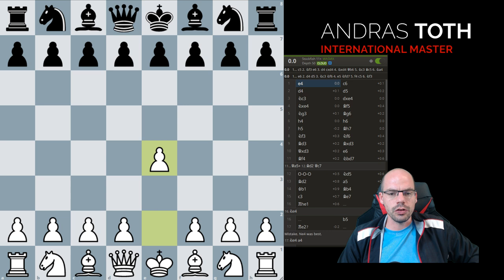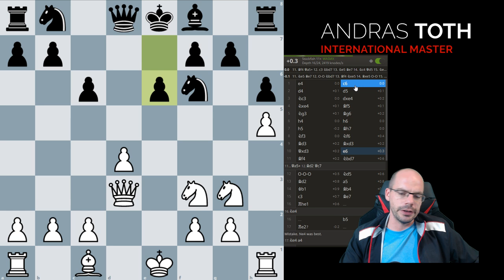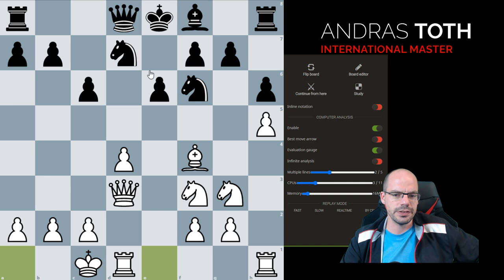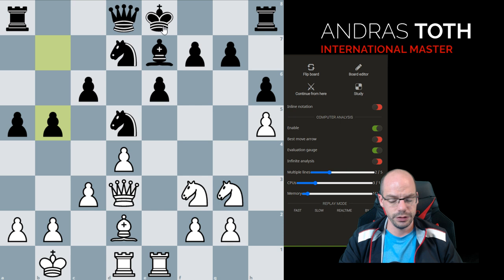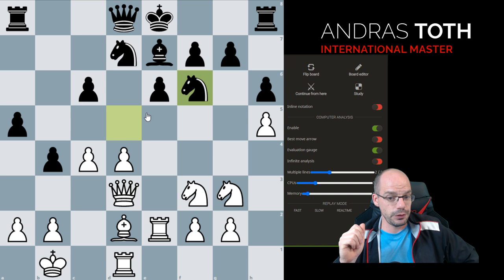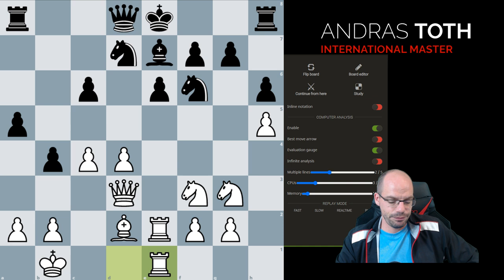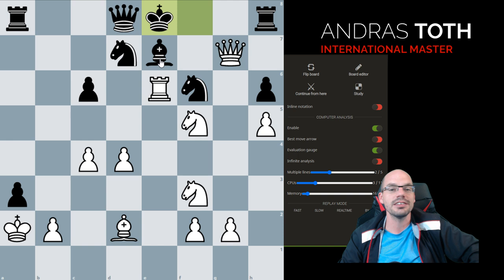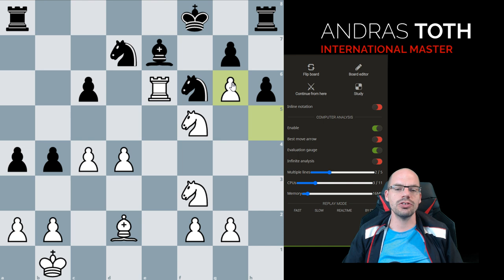Dismantling The Caro-Kann | My Students Rock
Another episode of My Students Rock, this time featuring an epic fight in the Caro-Kann. As always I welcome any feedback as to how I can improve this series.